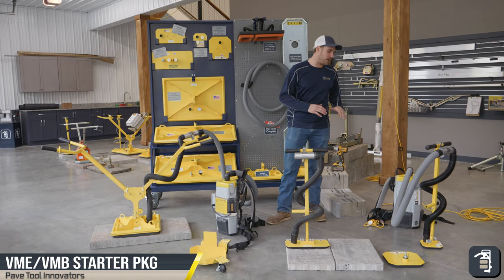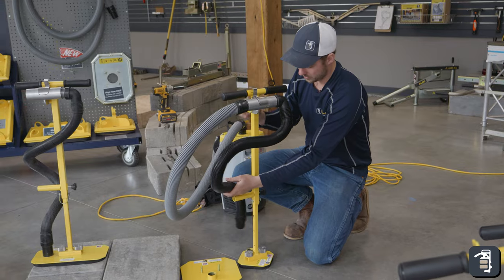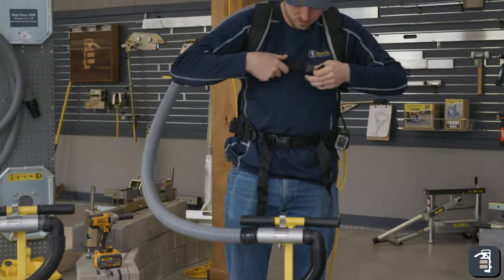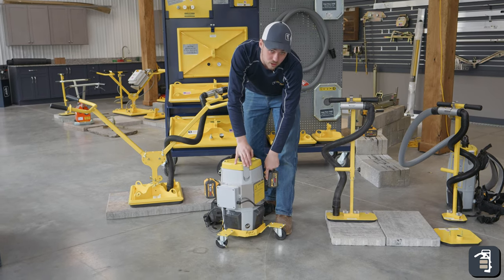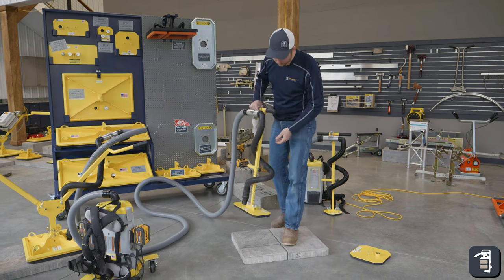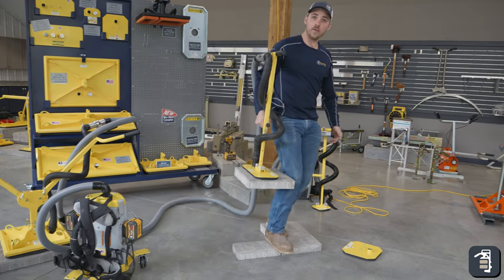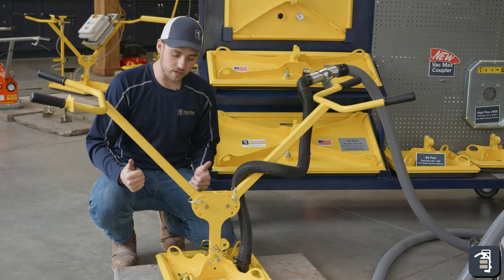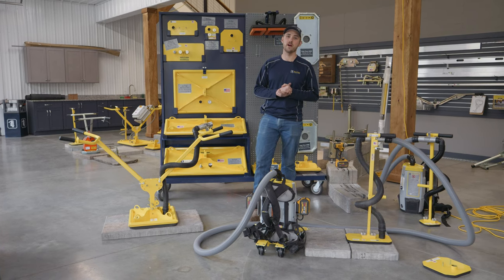How to Setup Vac Max Electric/Battery Starter Pkg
Learn how to set up and use the VME and VMB Starter Packages.